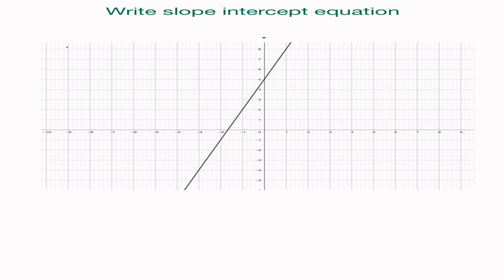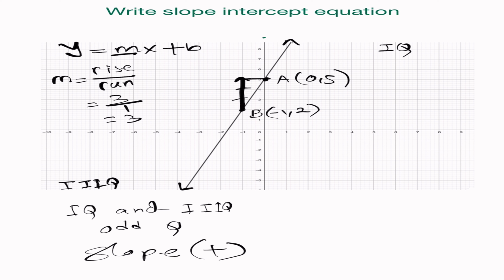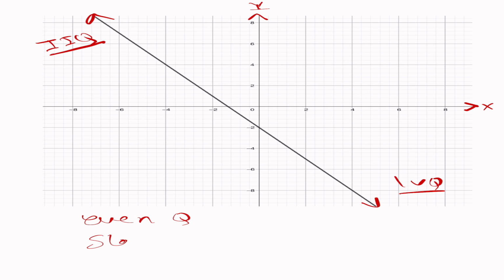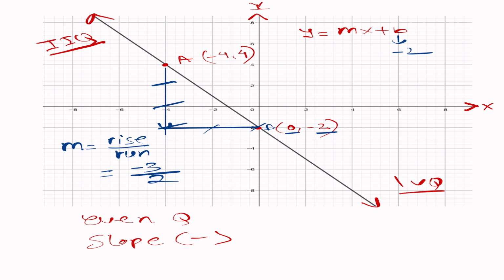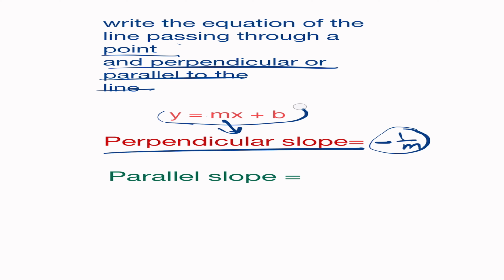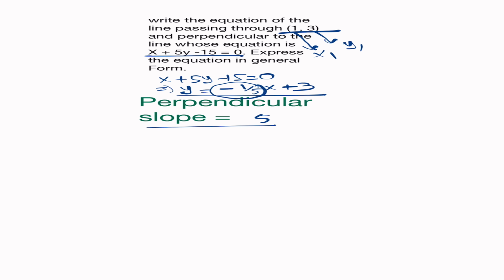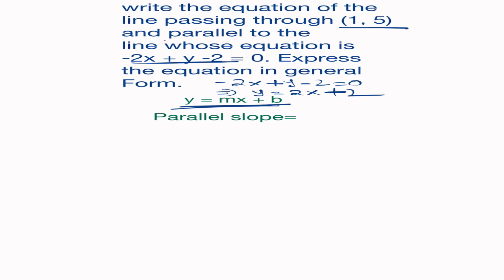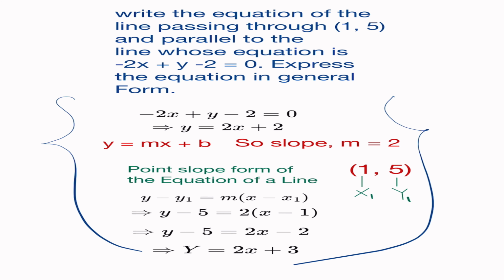Mastering Line Slopes: Part 2 - Graphs, Points, and Parallel/Perpendicular Lines of an equation.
Continue your journey to mathematical proficiency with the second installment of our comprehensive video series on finding the slope of a line. Whether you're a student delving into advanced algebra or an enthusiast eager to expand your skills, this tutorial expertly navigates through the intricacies of slope determination.

In this video, we explore calculating the slope of a line from a graph, discovering how to find the slope of a line passing through a point, and understanding slopes of lines that are parallel or perpendicular to a given equation. Our seasoned instructor provides clear explanations and practical examples, breaking down each concept into manageable steps.

Real-world examples and practical applications are seamlessly integrated to enhance your comprehension, ensuring that the learning experience is both engaging and applicable. Whether you're preparing for an exam or simply passionate about mathematics, this video offers a user-friendly approach to mastering advanced aspects of line slopes.

Join us on this educational journey and empower yourself with the tools to confidently navigate through finding the slope of a line, whether it's from a graph, passing through a point, or in relation to parallel and perpendicular lines. Your path to mathematical excellence continues here!